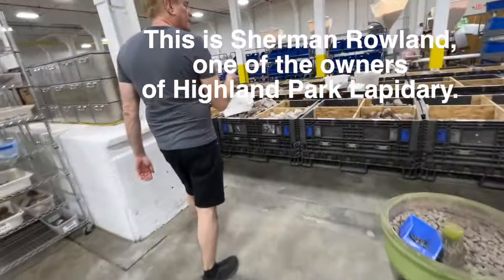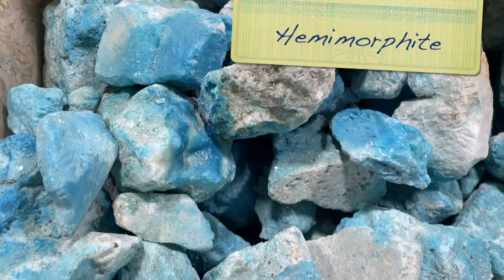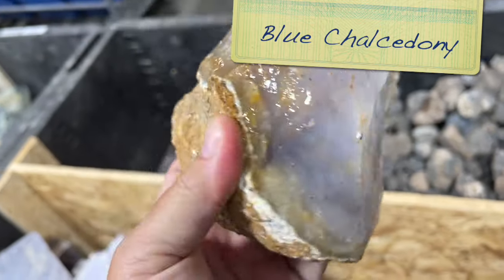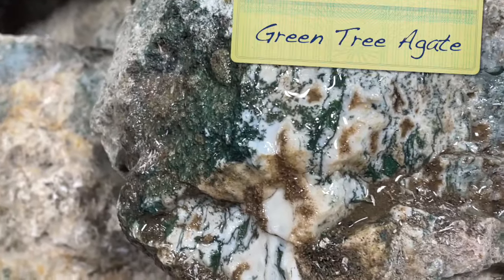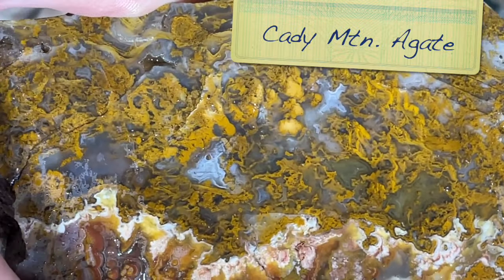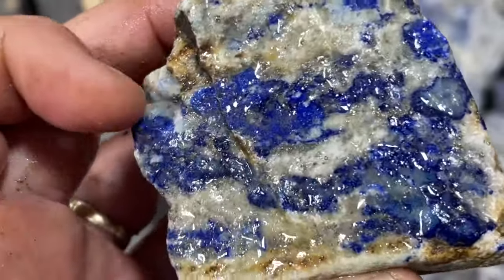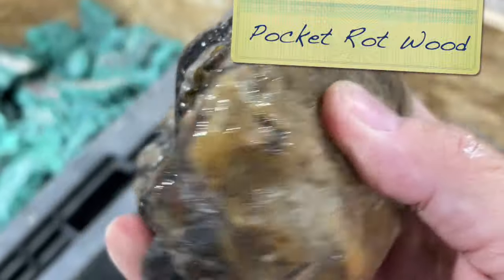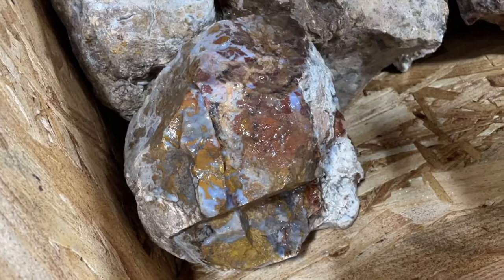INCREDIBLE ROCKS from Highland Park Lapidary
Come take a visit to Highland Park Lapidary in Whitinsville, Mass., and see some of the most beautiful rocks in the world! Kate and Jim stopped by HP Lapidary during a recent trip, and in addition to a tour by owner Sherman Rowland, Kate got the opportunity to dig through their amazing bins of gorgeous rocks from all over the world. It is a rockhound's paradise - come along!

Members are treated to extra videos, occasional photos of behind the scenes, updates and more.

SHOP Katydid Rocks! Etsy store

BUY Kate’s book:
SO MANY BEAUTIFUL ROCKS!